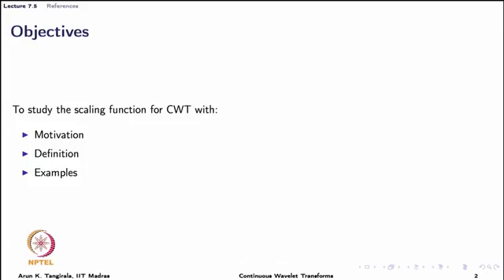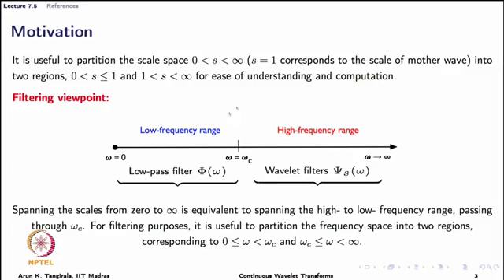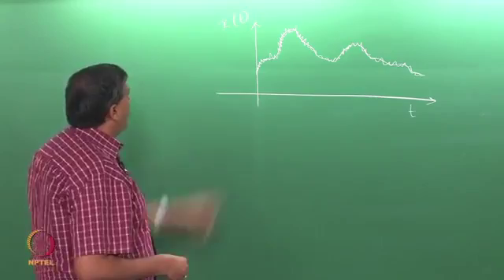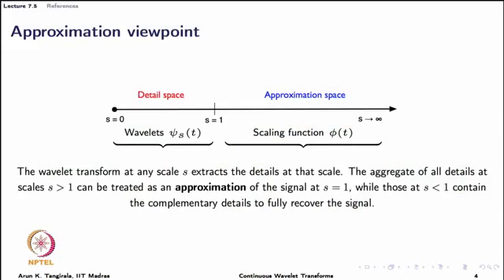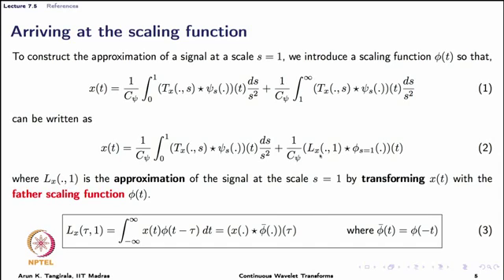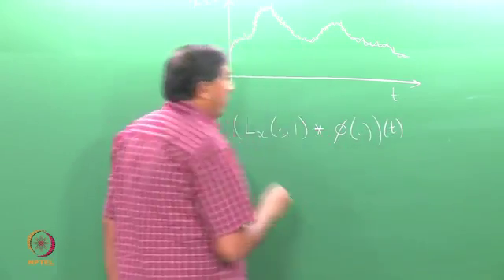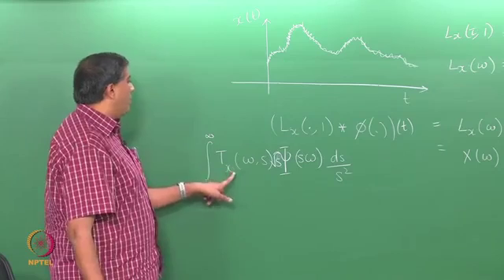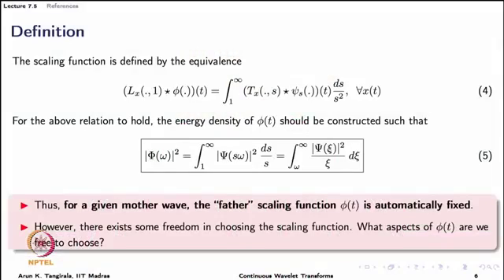Lecture 7.5A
Scaling Function (Part 1)